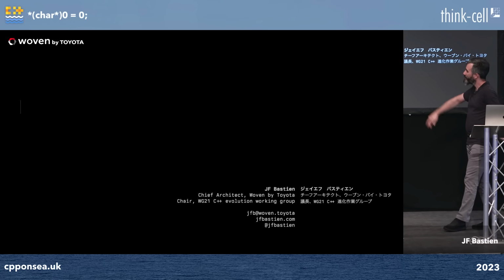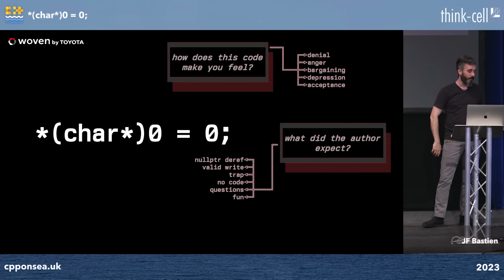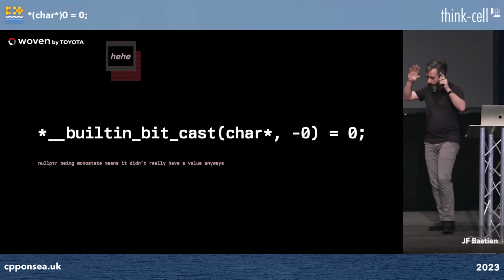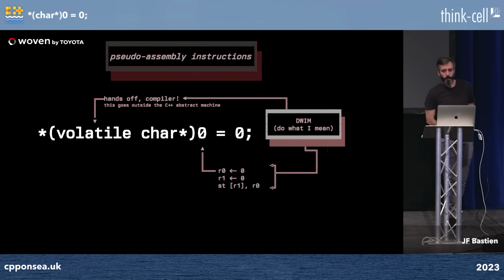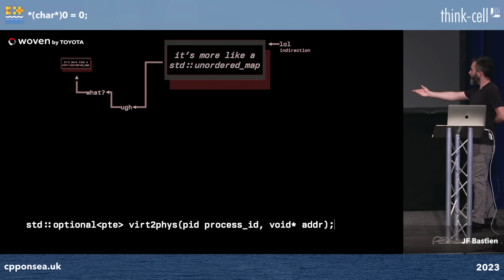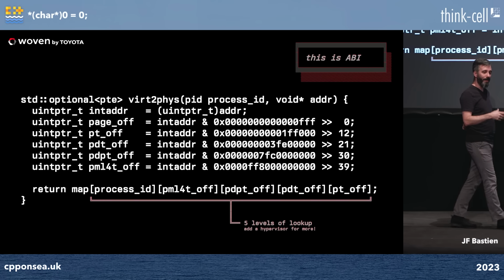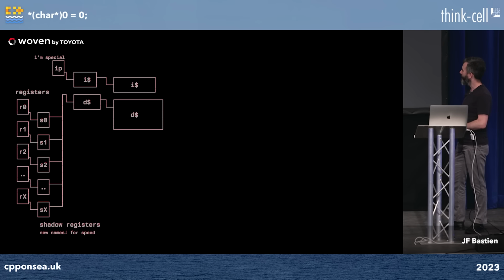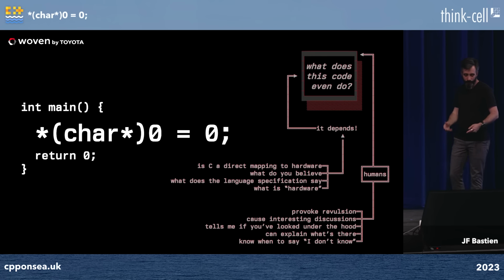*(char*)0 = 0; - What Does the C++ Programmer Intend With This Code? - JF Bastien - C++ on Sea 2023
int main() {
  *(char*)0 = 0;
This is a very simple program. Some might find it offensive, but let’s enjoy ourselves instead. Let’s talk about this program for the next 60 minutes. Maybe we can make it less offensive, let’s first ask: “what did the programmer intend with this code?” We’ll discuss what it might mean to a programmer, maybe we could help them express intent better. We should also consider what different versions of the code mean to various language standards. Once we’ve figured that out, how do compilers reconcile programmer’s feelings with standards’ opinions? That’s nice, but let’s dig in more deeply and look at what various kernels think about everyone’s opinions. Then, let’s see what various hardware do about all of this mess.

Of course we’ll talk about undefined behavior, but we’ll do so much more! We’ll travel up and down the stack, discussing in details everything that such a seemingly-simple program does.

JF Bastien

JF is chief architect at Woven by Toyota. He chairs the evolution of the C++ programming language. JF has worked on a variety of compilers for a variety of programming languages, implementing language features, improving performance / security / safety, targeting novel architectures, and other fun things. See jfbastien.com